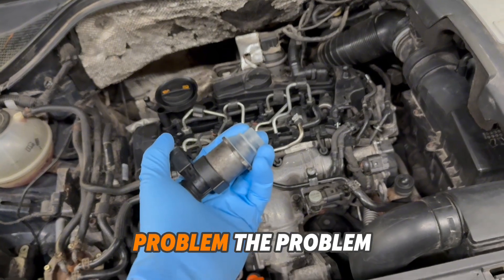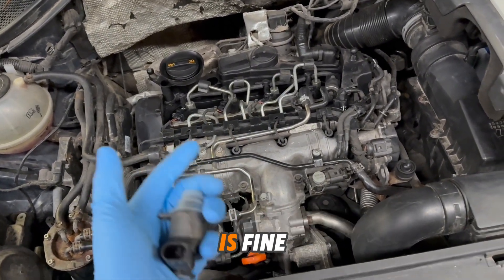P0088 fuel rail/system pressure too high VW 2.0D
Power loss after 5min ride. Yellow spiral light flashes. Fuel pressure too high. Change pressure regulation valve.

Stay focused! Comments or write to email for help.